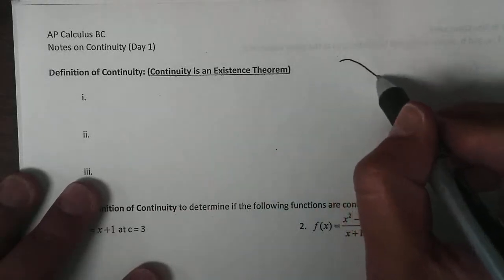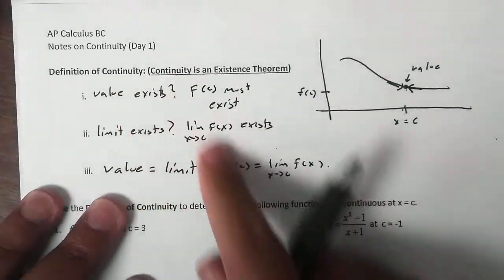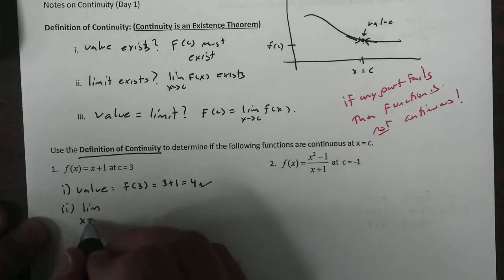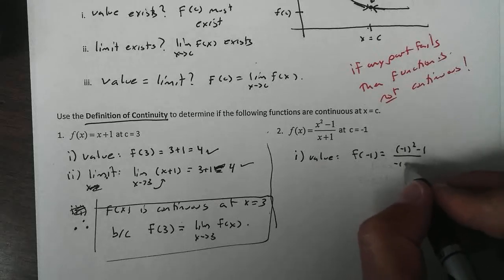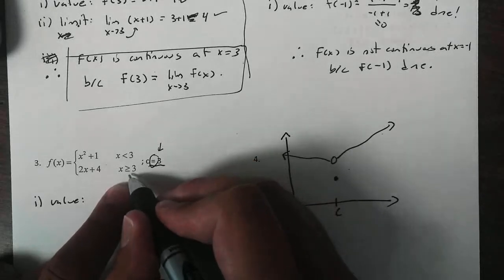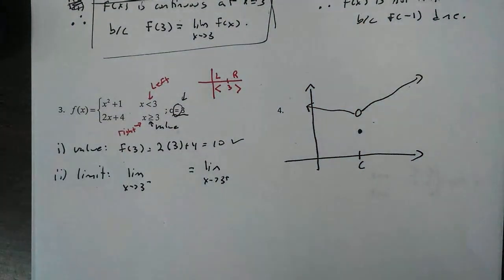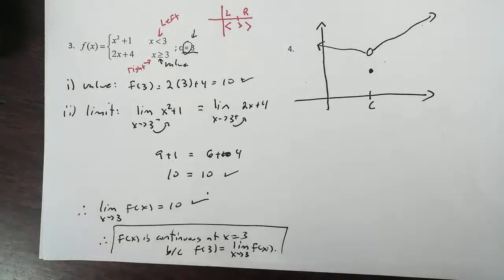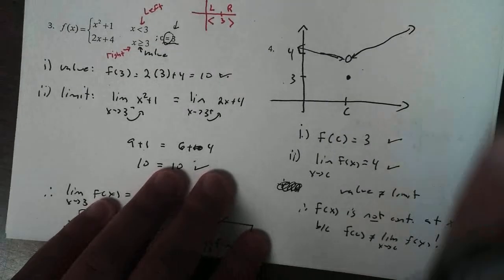Def of Cont Day 1 Part 1